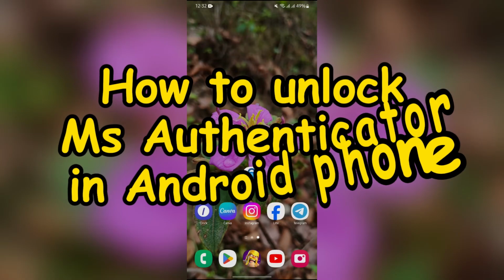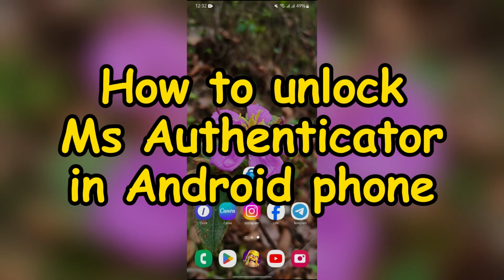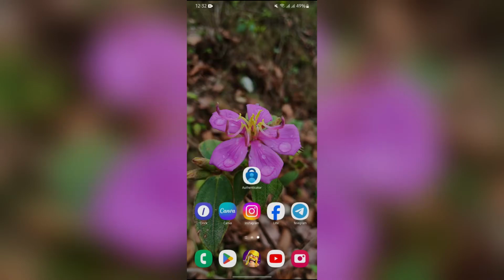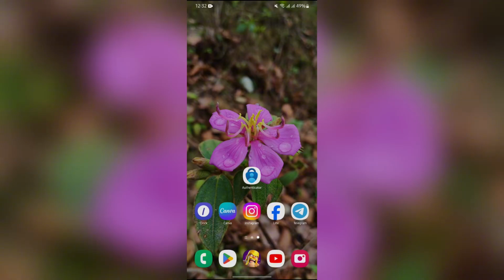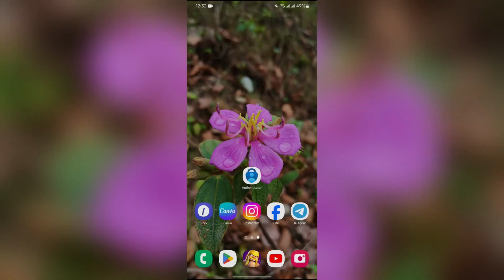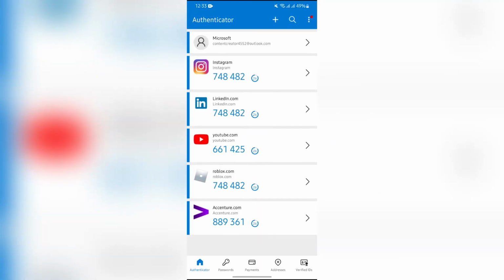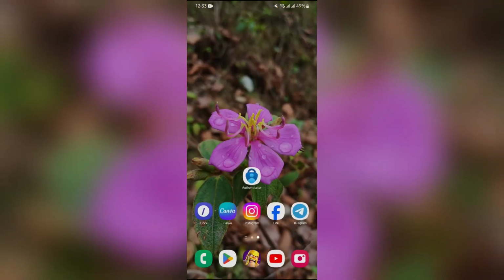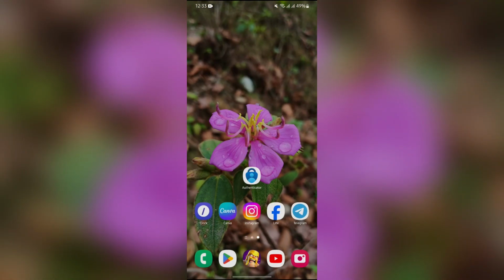How to Unlock Microsoft Authenticator on Android (2024) | Microsoft Authenticator Tutorial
Having trouble accessing Microsoft Authenticator on your Android device? This video will show you how to unlock the app and troubleshoot common issues. Learn the steps to regain access and continue using Microsoft Authenticator for secure account management on your Android device.